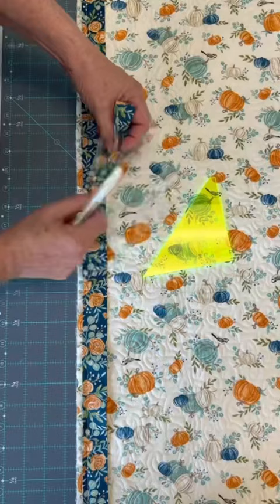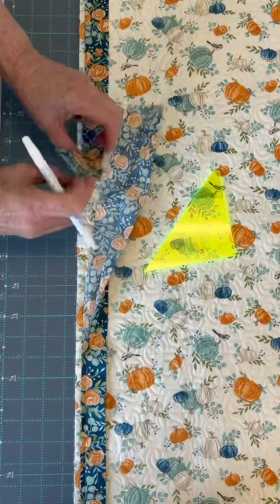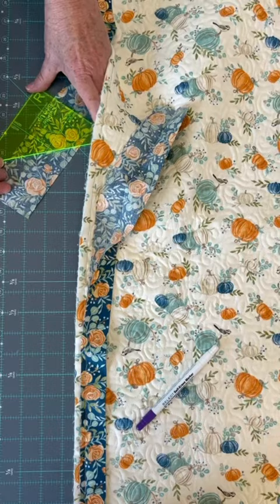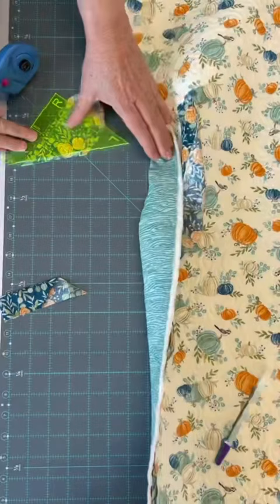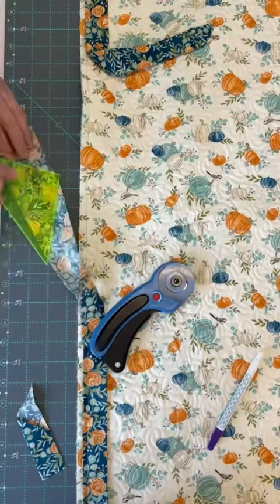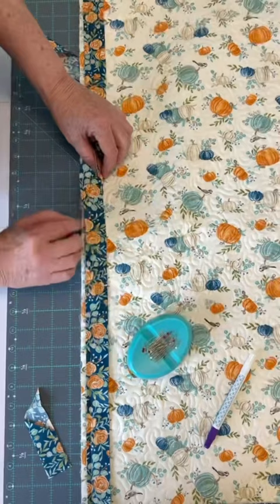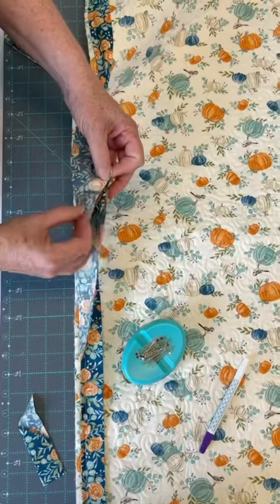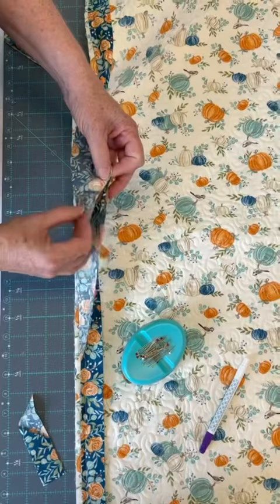How to never struggle with joining binding again